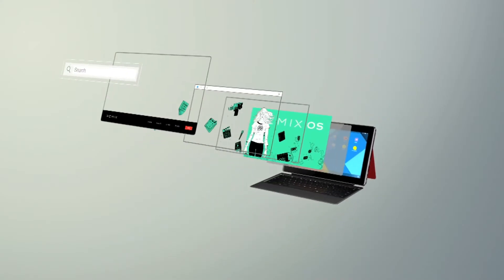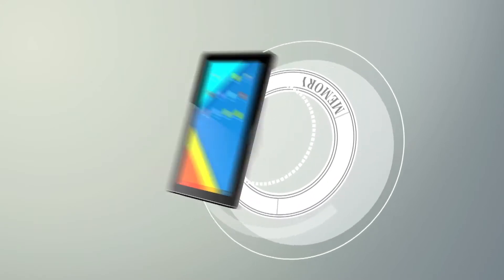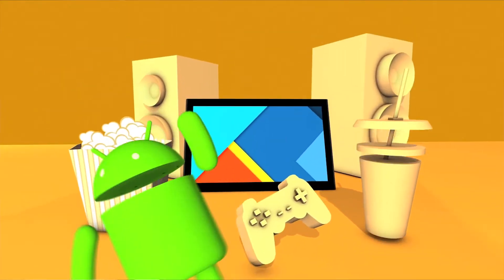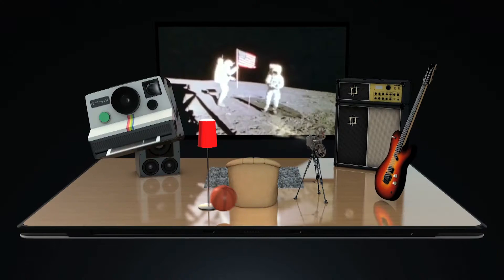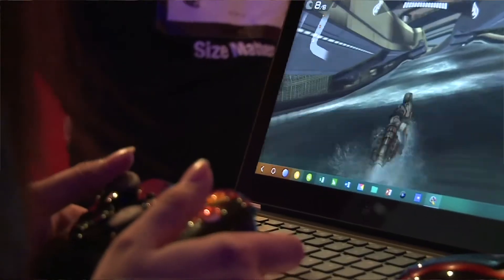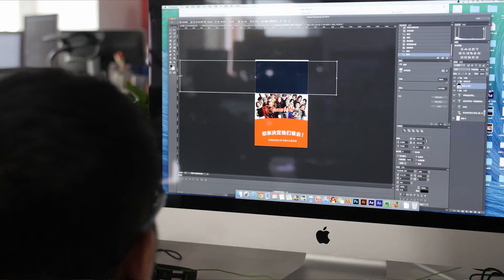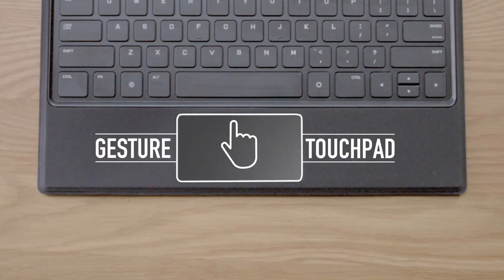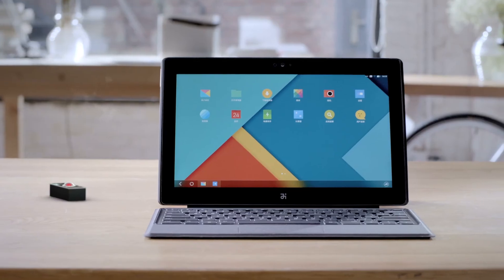Jide Remix Kickstarter Campaign Intro Video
Our Kickstarter campaign video intro. This shows our CEO, Jeremy Chau, in person talking about why the Remix exists. As Alan Kay once said, "People who are serious about software should make their own hardware." And thus, our community was born... RemixOn!

Jide Technology, creators of Remix OS, seeks to build simple and effective tools for the mind so people can leverage them in unimaginable ways.

Remix OS exists to bring together the Android app ecosystem with the PC productivity features we're used to and pioneer Android PCs.

Build the future of Android PCs with us!